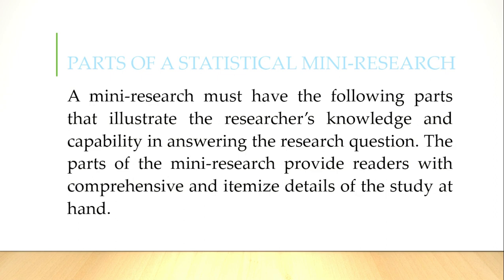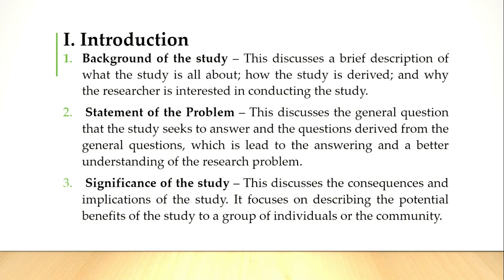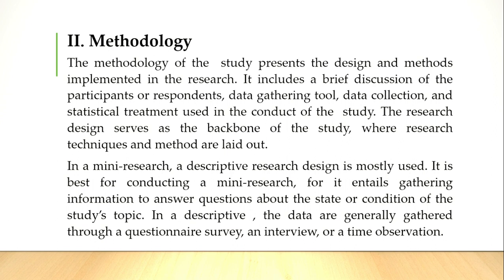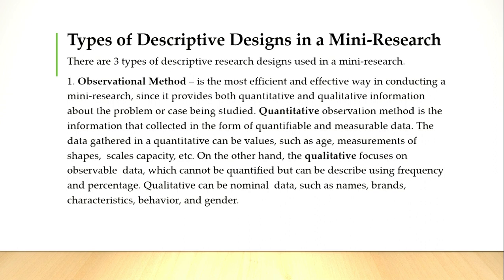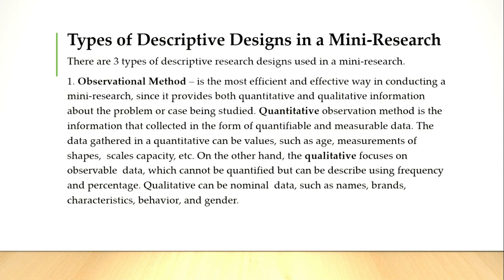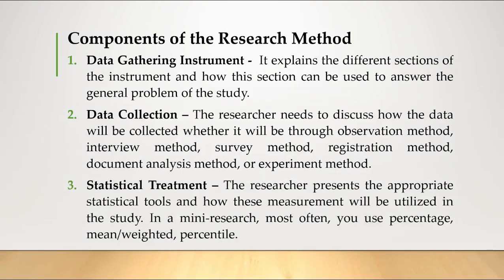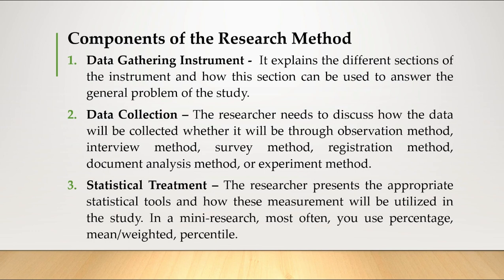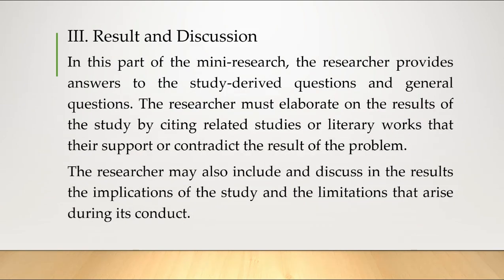Formulating Statistical Research